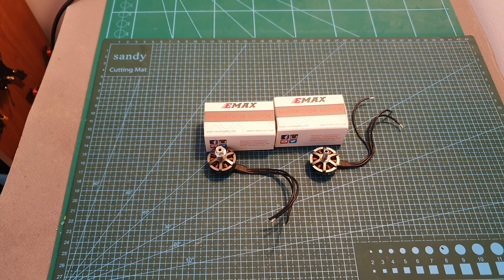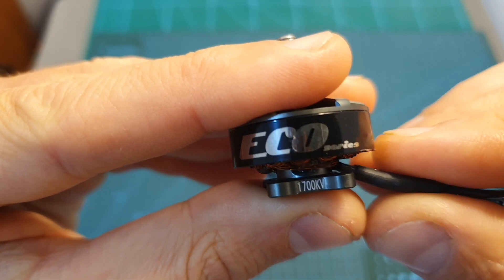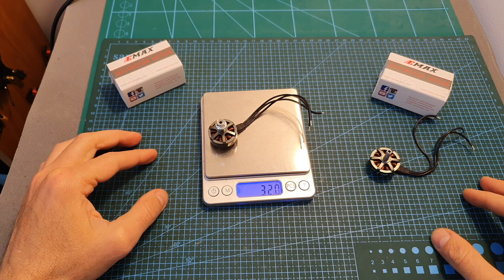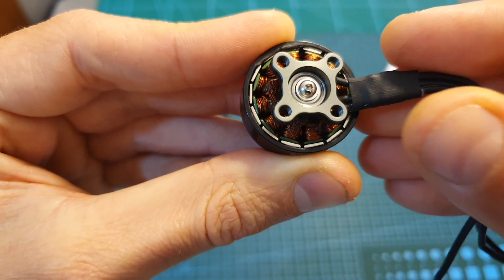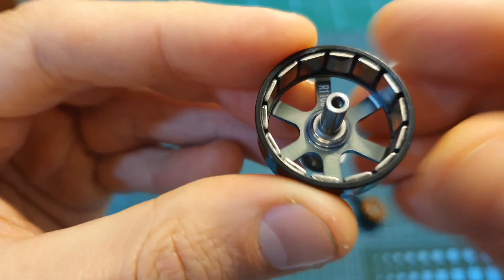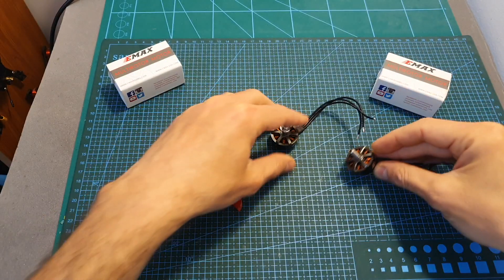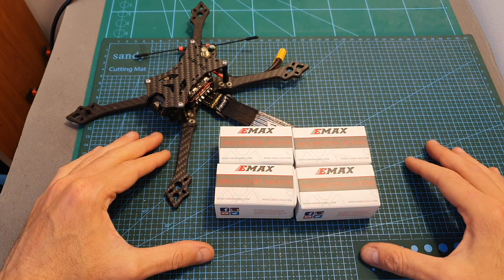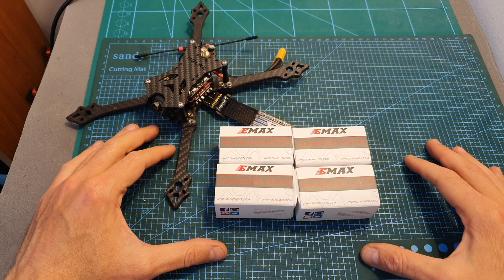Emax Eco 2306 Thrust Test (1700/2400KV)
╠╗║╚╝║║╠╗║╚╣║║║║║═╣ I Really Appreciate Your Support!

Description:

Emax ECO Series 2306 6S 1700KV 4S 2400KV Brushless Motor for RC Drone FPV Racing

EMAX ECO series motors comes in 2306 size and in two KV options: 1700KV for 6S battery setups and 2400KV for 4S battery setups. Motors features large 9x4mm size ball bearings, hardened stainless steel hollow shaft, lightweight bell and open base motor design.

Specification:
Brand name: Emax
Item name: ECO series 2306 brushless motor
KV: 1700KV, 2400KV (option)
Framework: 12N14P
Length: 30.2mm
Diameter: 27.7mm
No. of cells: 3-4s 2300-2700kv range
No. of cells: 3-6s 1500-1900kv range
Propeller: 5" - 5.5"
Light Weight: 27.9g (W/O Silicone Wire)
Prop adapter: M5
Bearing Shaft: 4mm
Shaft Thread: CW

Features:
-EZO bearing 9mm ODx4mm ID
-Steel shaft
-Dual anodizing
-16x16mm hole pattern
-Multi copper winding
-115mm 20 AWG silicone wire

Package included:
1x ECO series 2306 brushless motor